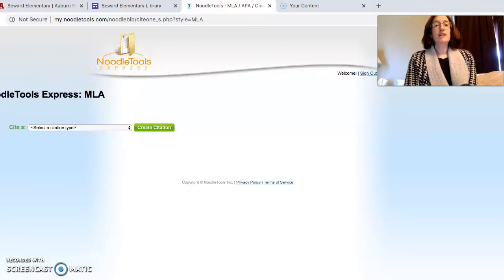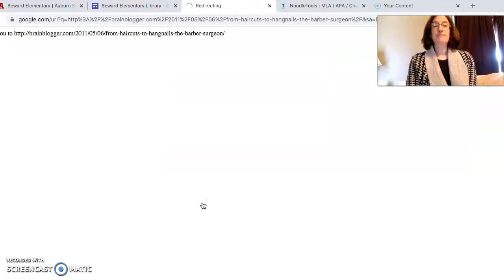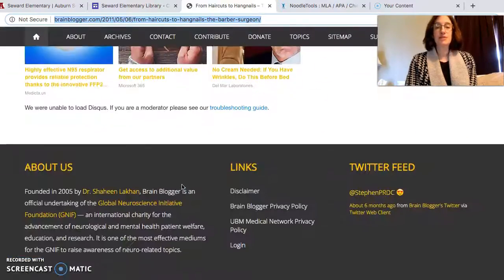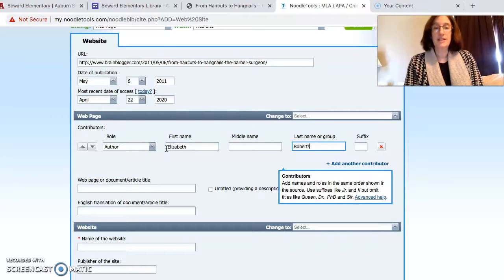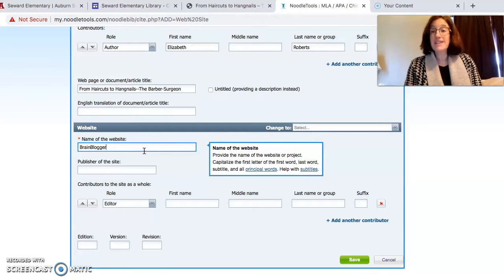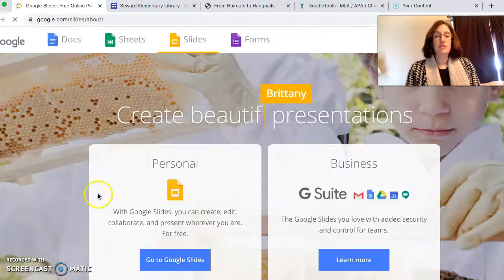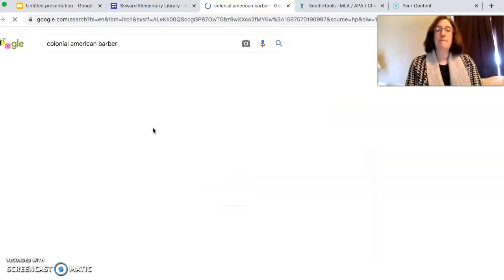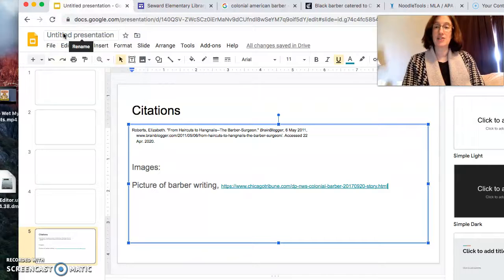How to Make Citations in NoodleTools